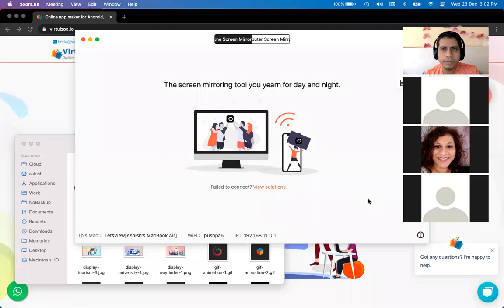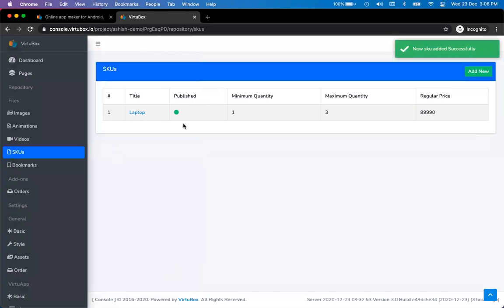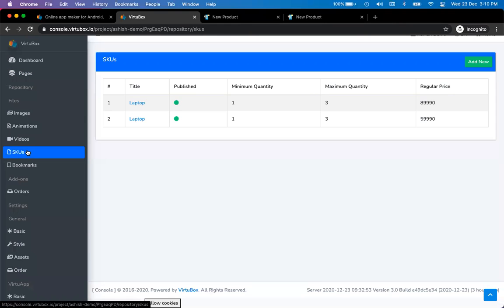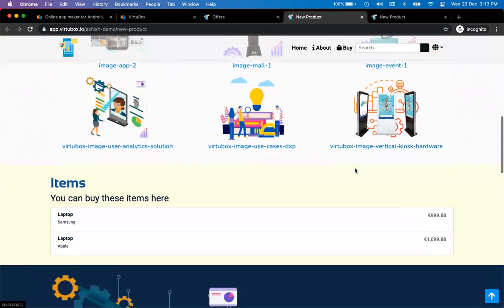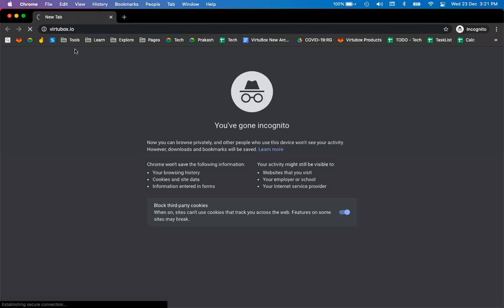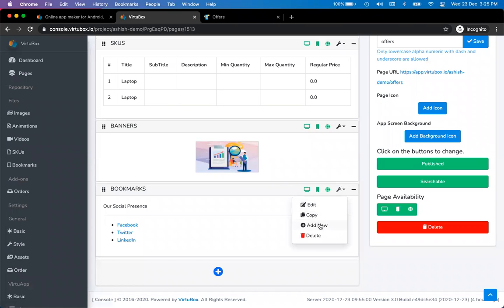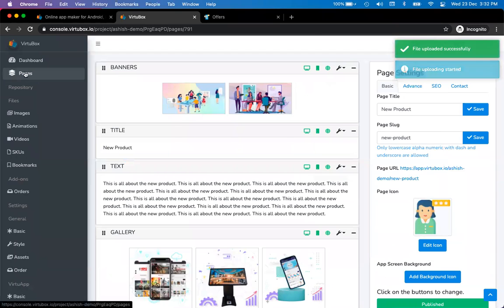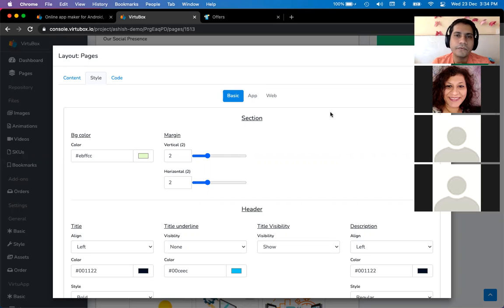VirtuBox | Training and Demo | Session 4 | 20201223